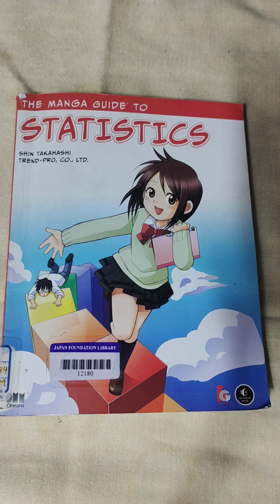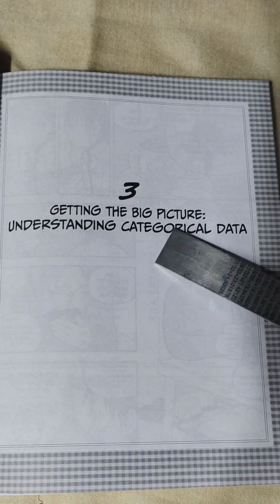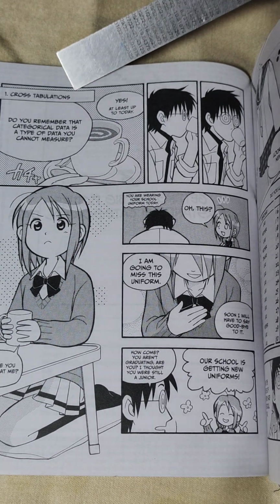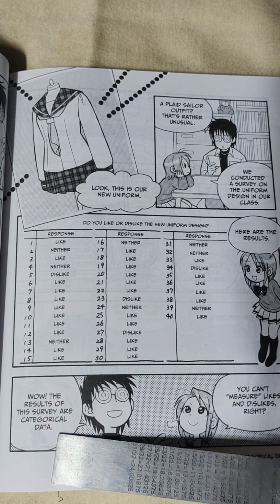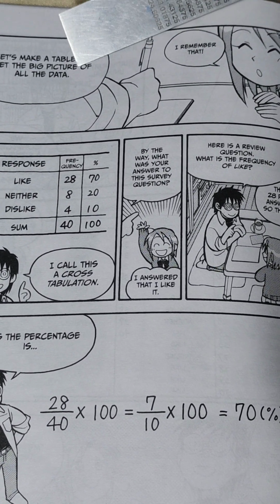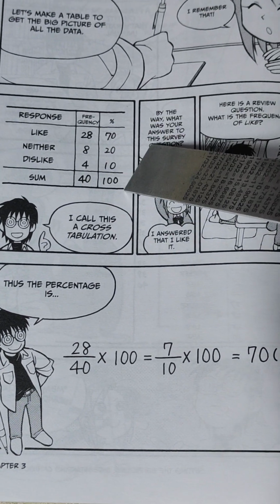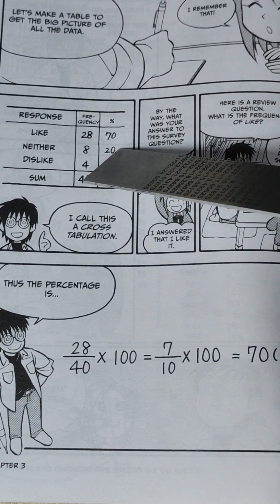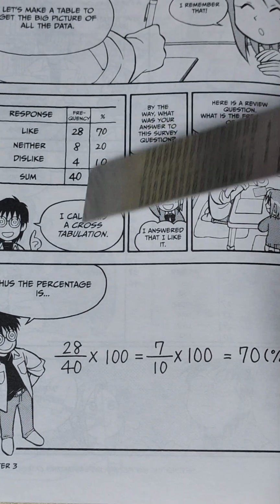The Manga Guide to Statistics by Shin Takahashi, Trend -Pro,Co.,Ltd 3 cont...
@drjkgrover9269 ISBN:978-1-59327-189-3